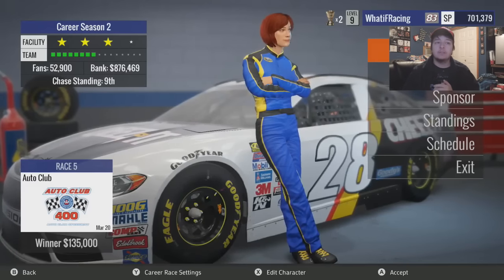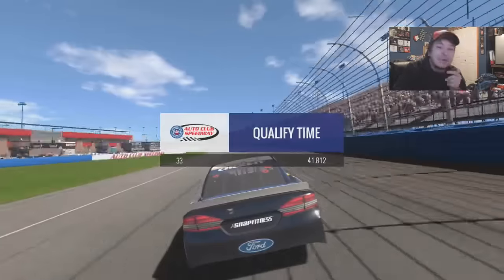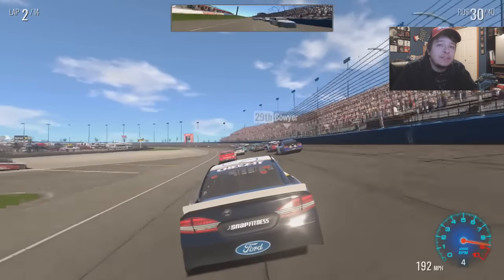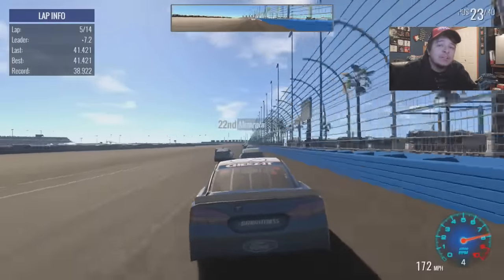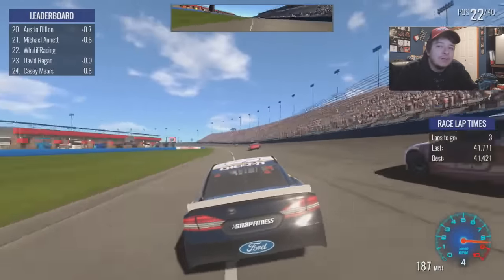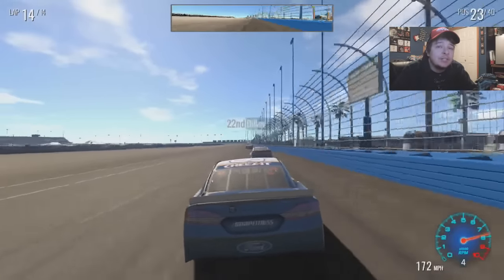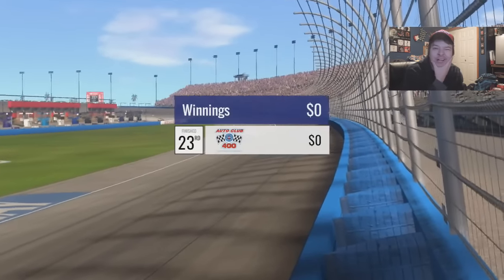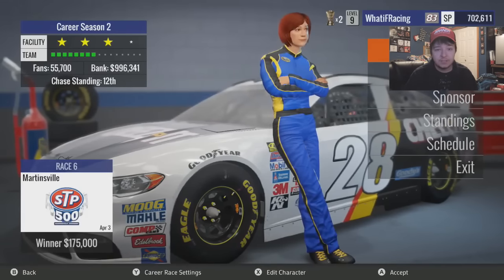(Turn Three Is Our Friend!) NASCAR Heat Evolution Career Mode At Auto Club (Season 2 Race 5/36)